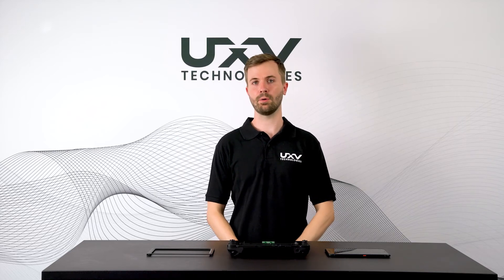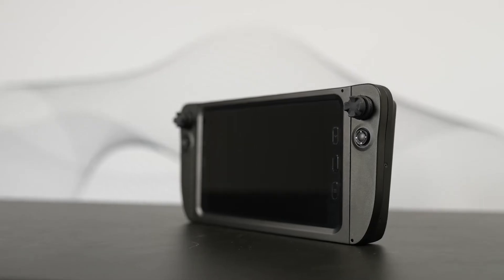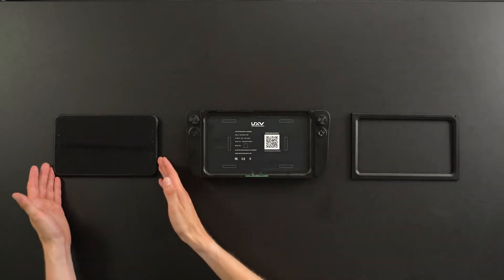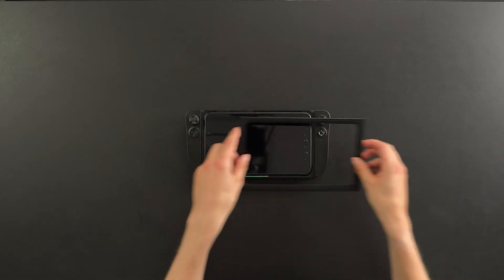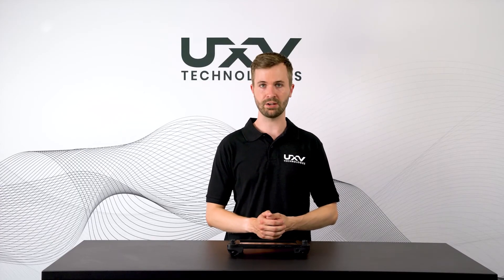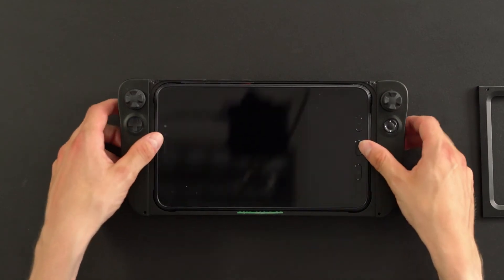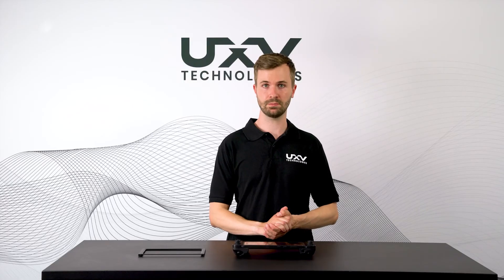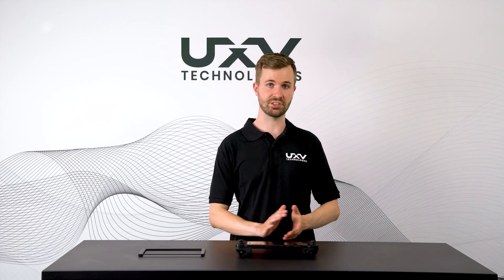Introducing the Navigator Tab 3: the Budget-Friendly Ground Control Station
With the Navigator Tab 3, we offer our first easy extendable add-on to an existing Samsung Tablet, allowing you to “dock” in your tablet and gaining the capability to operate using the Navigator Tab 3 joysticks and buttons.

The Navigator Tab 3 is radio agnostic and offers 2x joystick, 2x 5-direction buttons, and 2x buttons. With the IP 65 USB-C the Navigator Tab 3 allows the operator to extend functionality further, as it enables the user to connect the controller to other mobile devices.